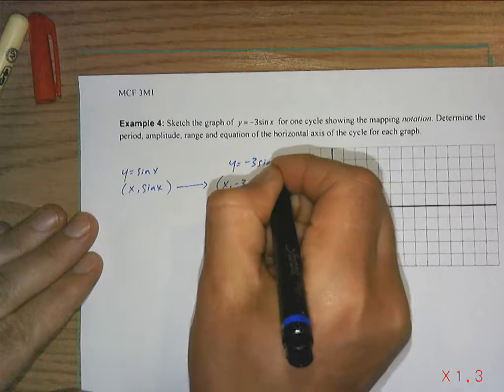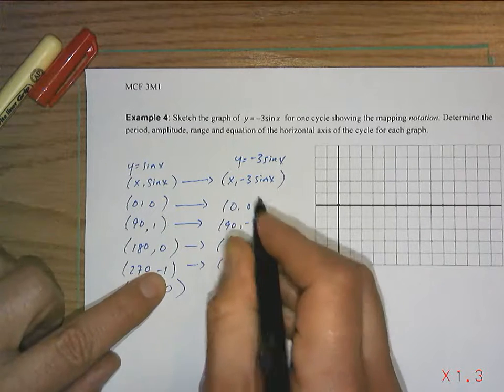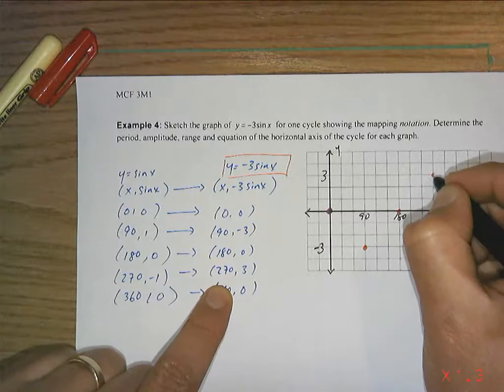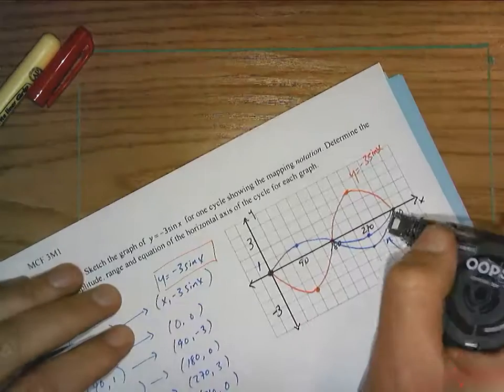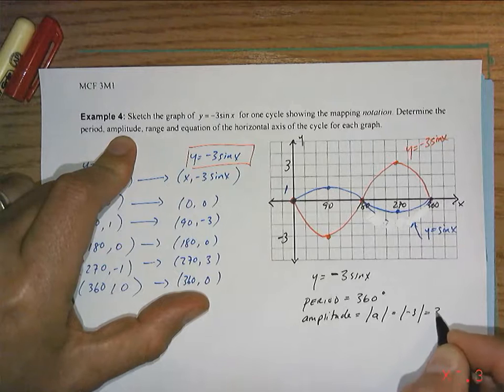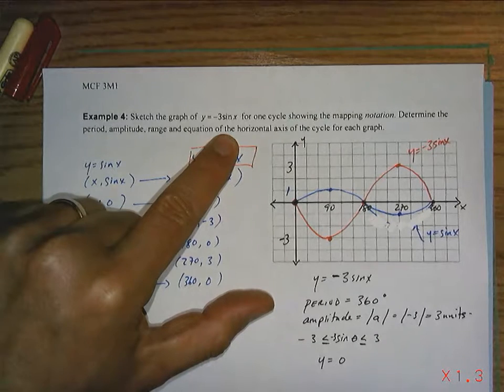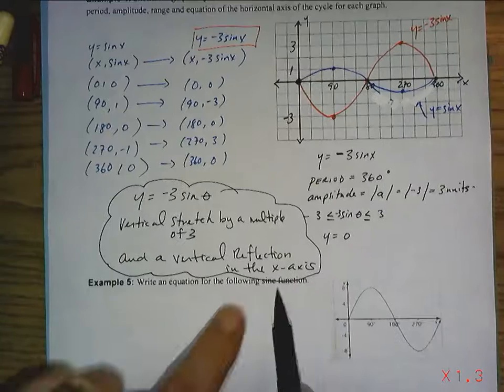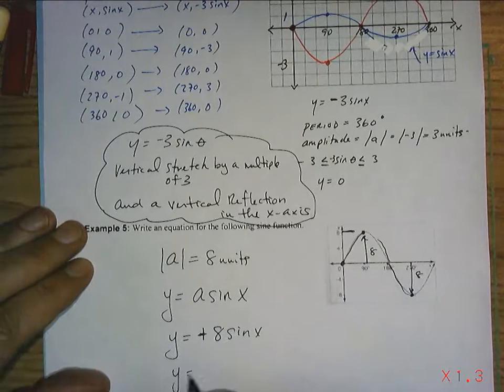Lesson 5.4 Transformations of sine vertical stretches and compressions examples.mp4